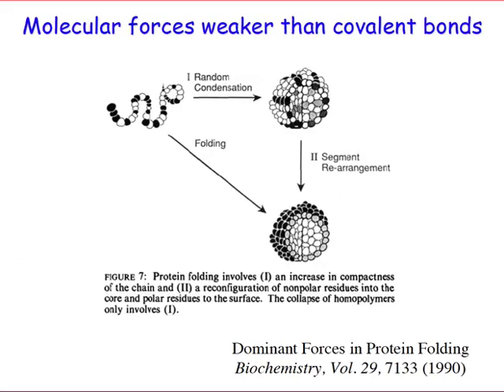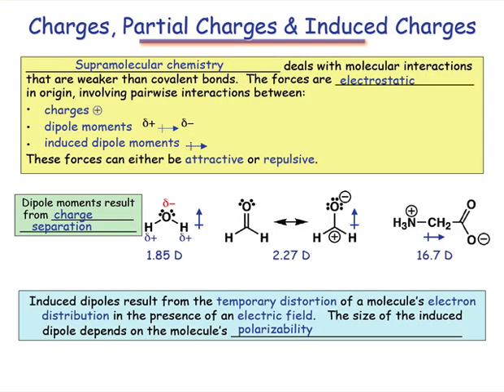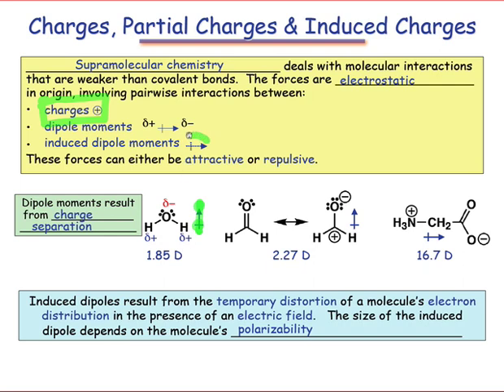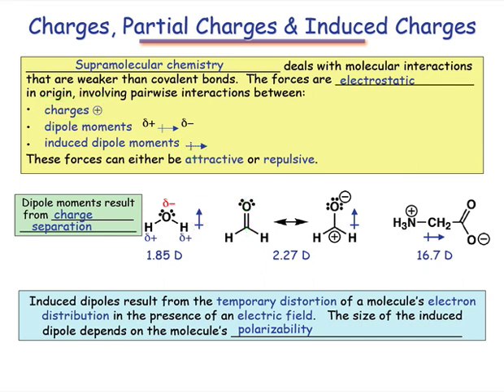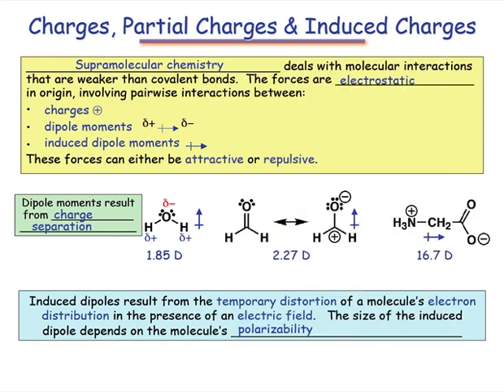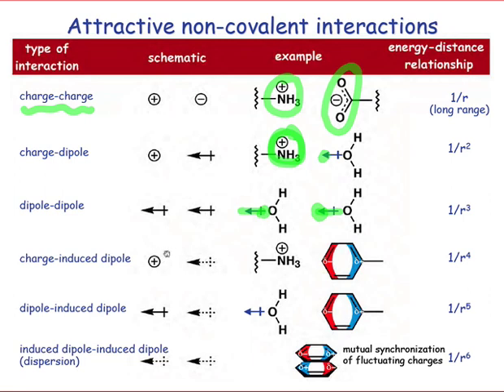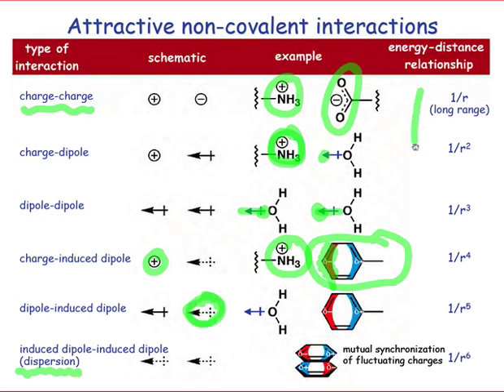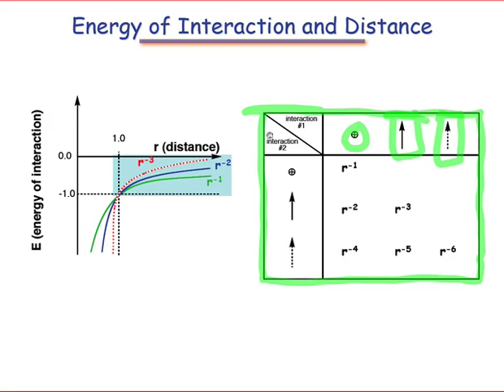Charge-based Noncovalent Interactions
Organic chemists distinguish three types of charge distributions: full charges, dipoles, and induced dipoles. All three types can interact with one another between molecules to facilitate intramolecular, noncovalent forces. Learn more in this webcast.